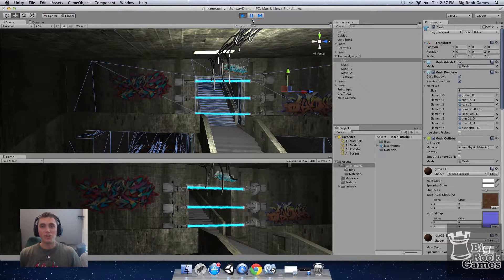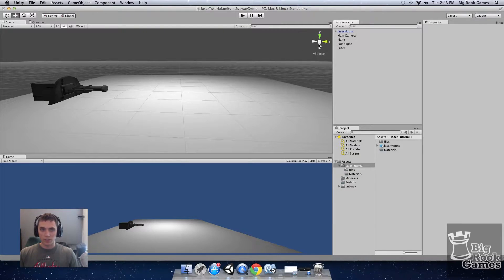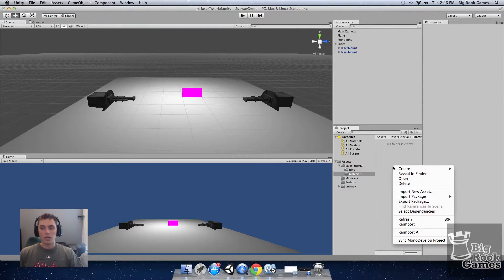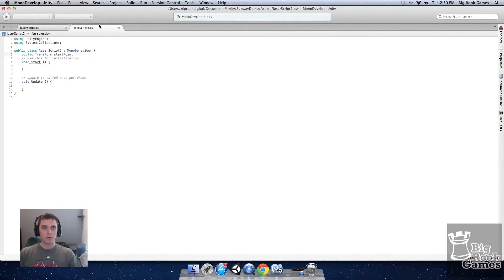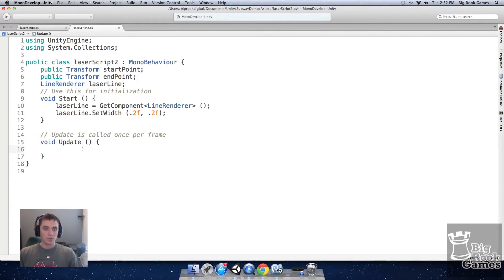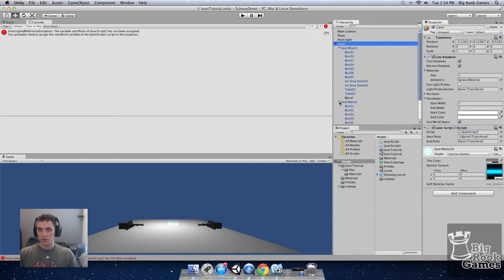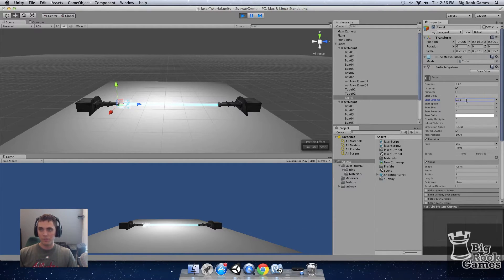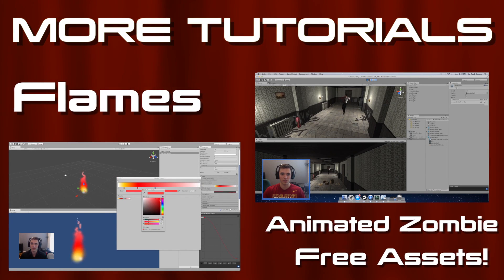Unity 3D Tutorial: Laser Beam Turrets using Particle System PREFAB DOWNLOAD INCLUDED FREE